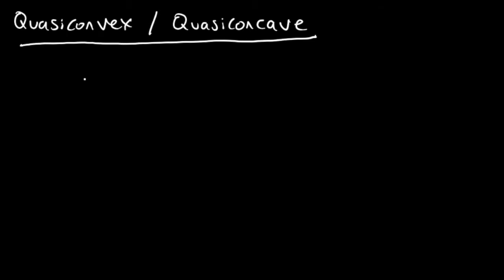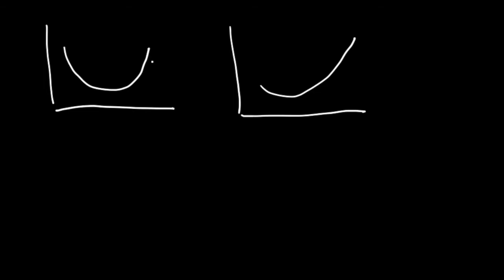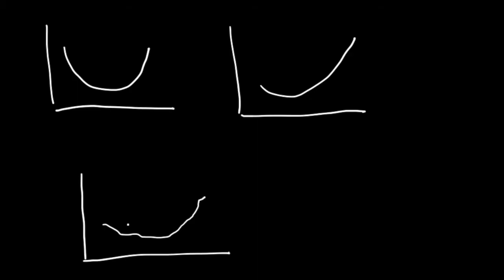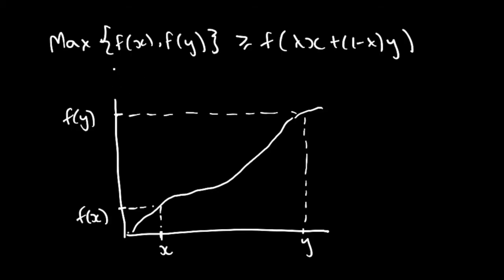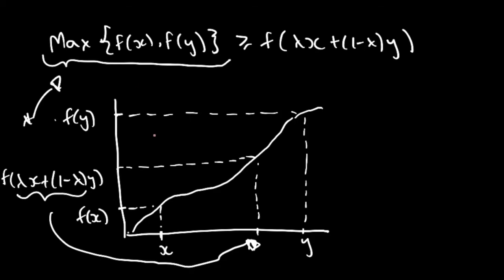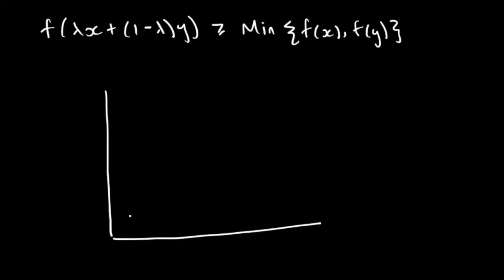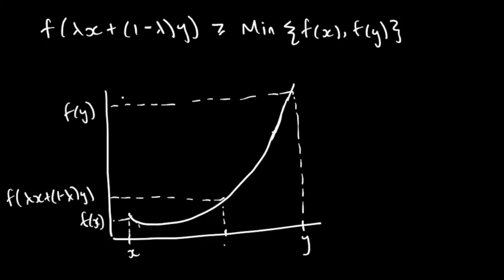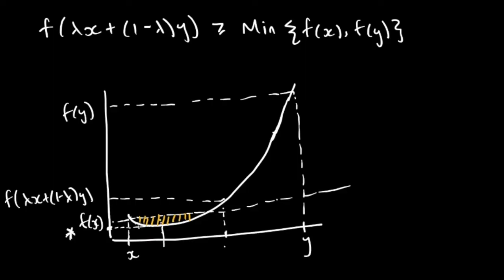Understanding Quasiconcave and Quasiconvex Functions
Link to previous video where i discuss convex and concave functions and linear combinations: